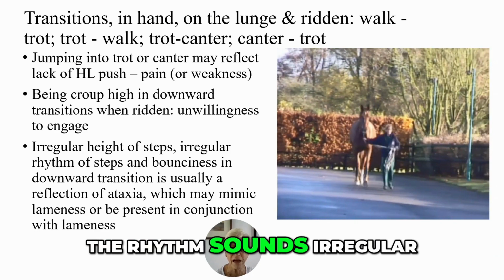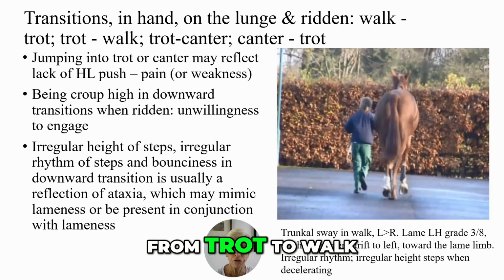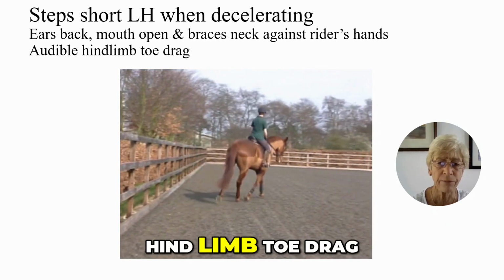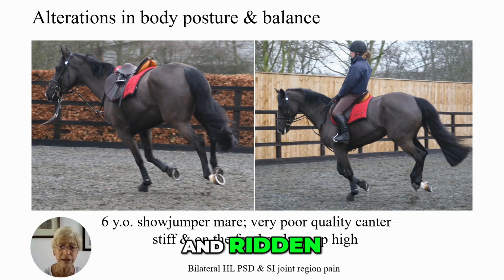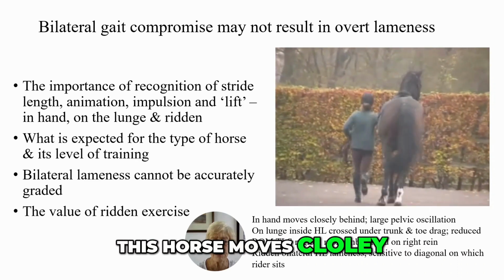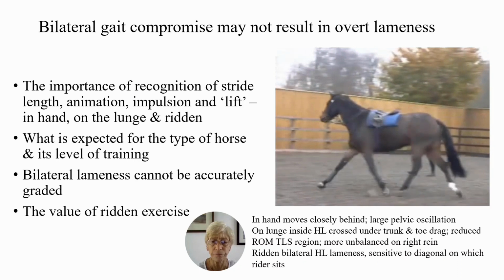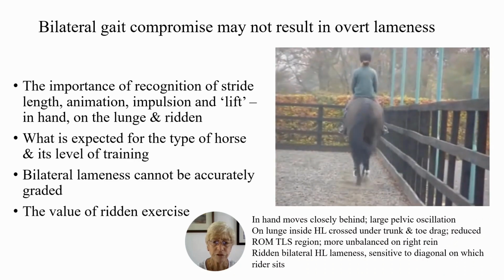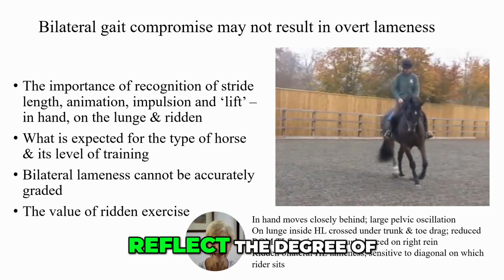Hind Limb Lameness: Gait Assessment and Ataxia Clues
Hind limb lameness in horses often masks deeper gait abnormalities and neurologic signs like ataxia. In this advanced CPD clip, Dr. Sue Dyson breaks down the subtle gait assessment findings—such as cranial phase shortening, toe drag, and pelvic drift—that help distinguish true hind limb lameness from neurologic dysfunction.

Start learning today. This content is made and is suitable for veterinarians only for continuing education and CPD